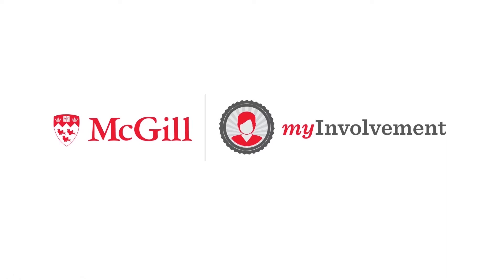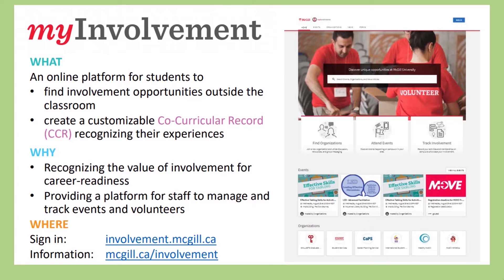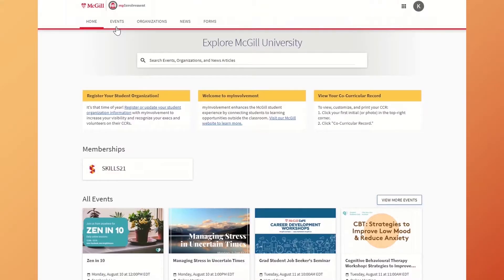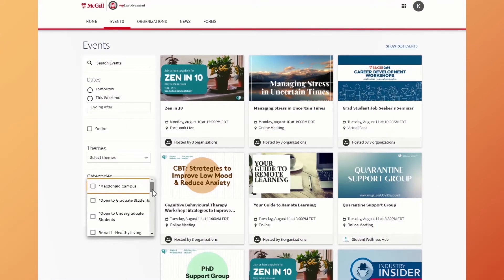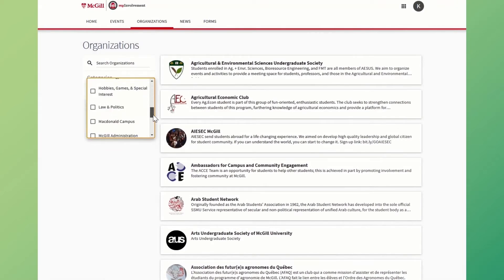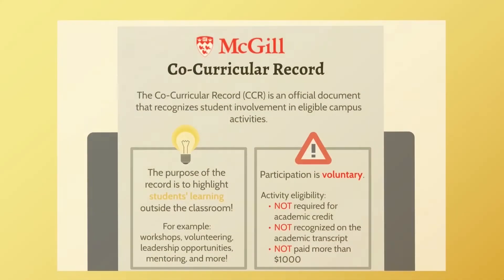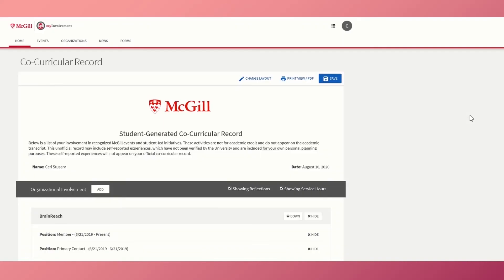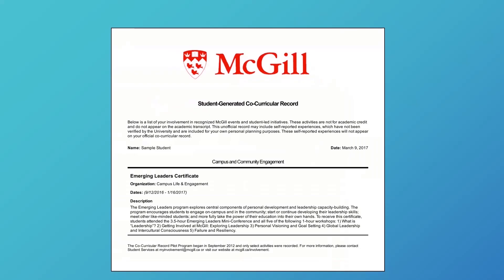MyInvolvement orientation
Learn how to use myInvolvement, an online portal for student involvement and skills building. Get involved and be recognized for your activities outside the classroom.